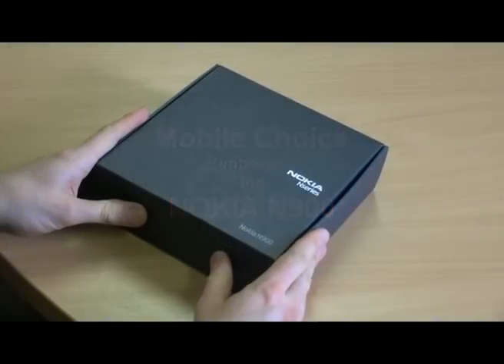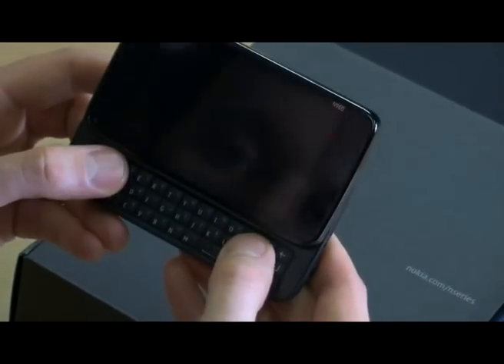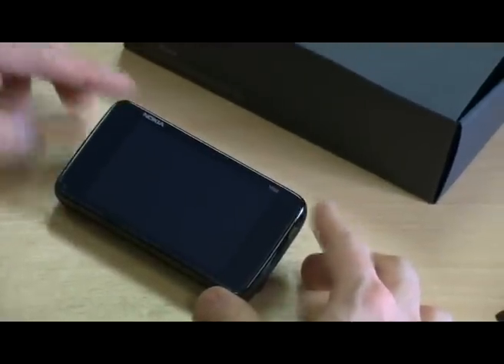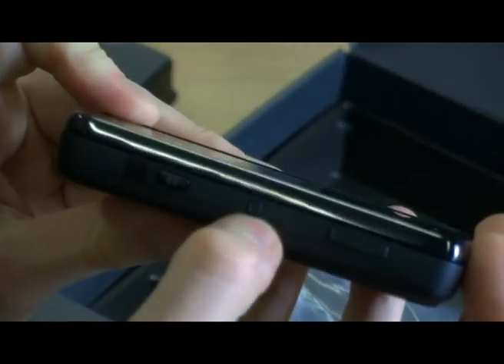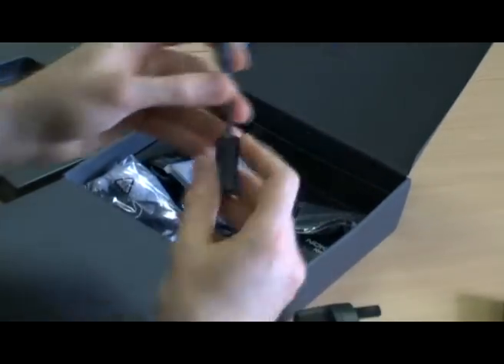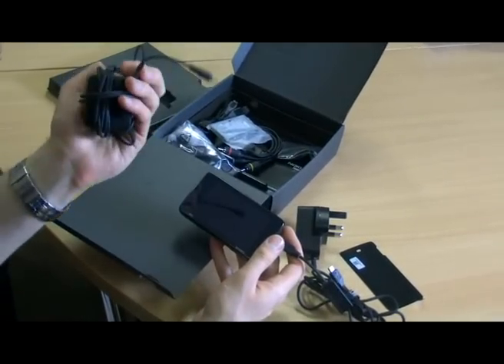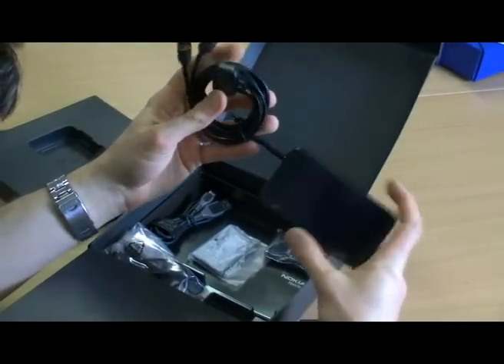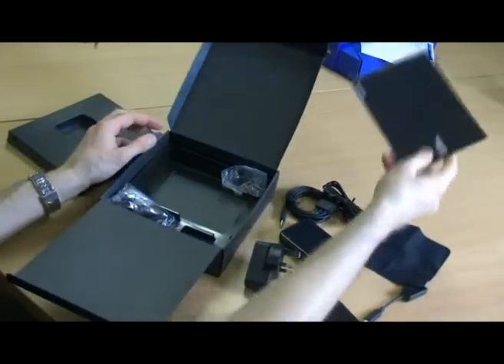Unboxing the Nokia N900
takes a look inside the box of the Nokia N900 to see what you get for your money